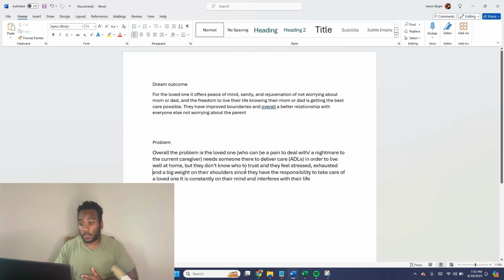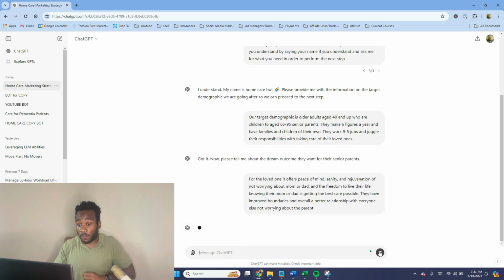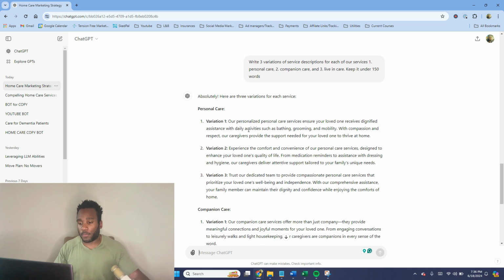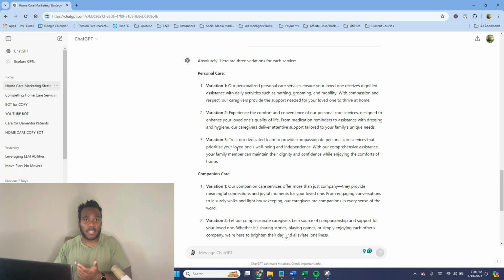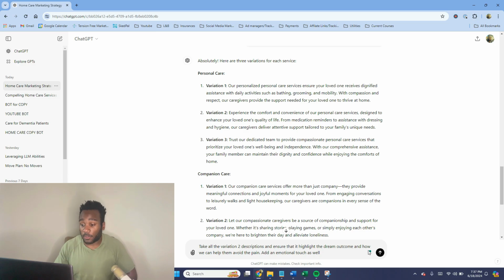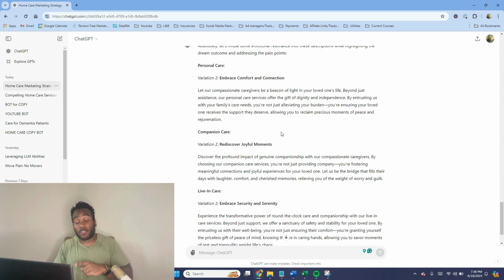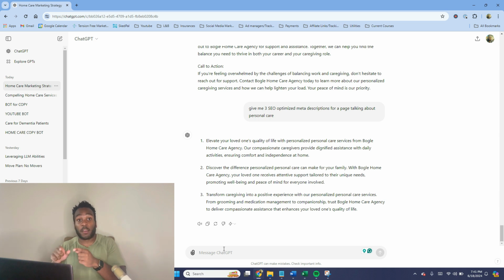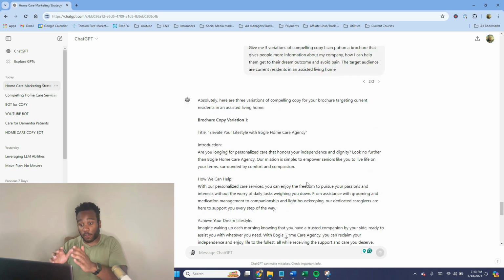How To USE ChatGPT to Attract PRIVATE PAY HOME CARE CLIENTS In Less Than 11Mins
Do you want your own home care marketer without the cost? In This video I discuss how to use AI to get private pay home care clients. I include prompts to use to train your AI and get home care marketing material that helps you attract clients

If you want to just copy and past the prompts you can click here to request access to the group. It will be a pinned post

Need help getting private-pay home care clients?

Create your own private-pay client-generating campaign and start getting new clients next week

 I don't believe in just marketing theory that's "supposed" to work, I go off data of what actually worked and generated my client's quality leads. Here you will get just the facts that work in an easy-to-digest manner. If something I try fails, I will talk about it here as well so you know not to repeat the same mistake. I also cover how to get new workers for your business and how to be a good marketer if you are an aspiring one yourself!

👩‍⚕️👨‍⚕️Are you a home care agency owner who wants to connect with other home care agency owners on the best digital marketing strategies to get home care clients?
⭐Join the Facebook group made exclusively for home care agency owners on the tactics that are working today to get clients

🙋‍♂️Want 1-on-1 help to get clients for you smma? During the 1-on-1, I answer all your questions and give you a personalized step by step plan that serves as a HUGE shortcut to get $1000+ smma clients!